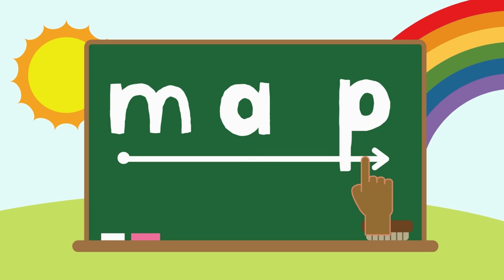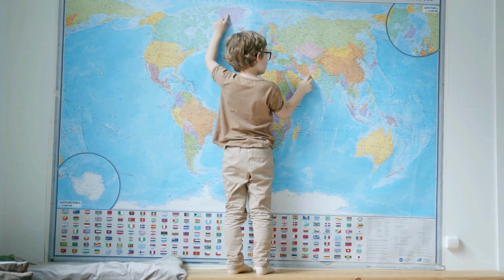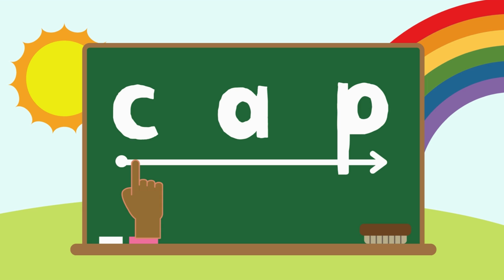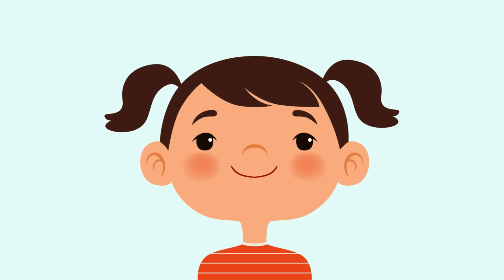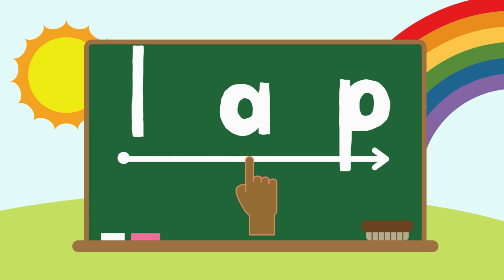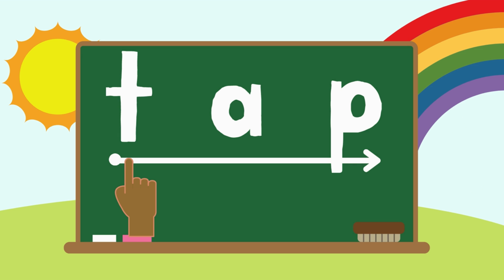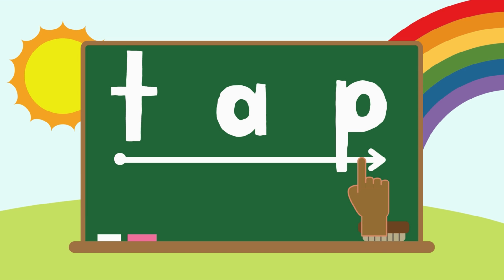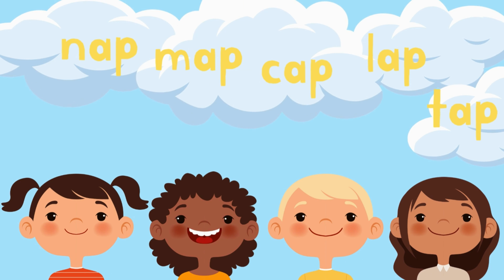CVC words with sound effects | Learn to read with CVC words | BLENDING SOUNDS ESL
Sight word printable worksheets. 60 pages!
Sight word worksheets! Over 60 pages of CVC worksheets & flashcards
Great for center work or homeschool